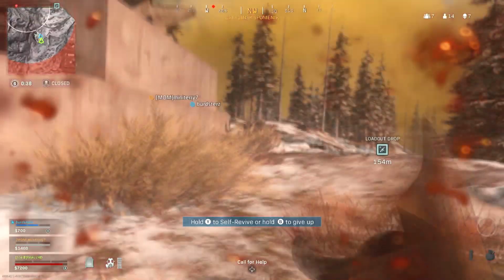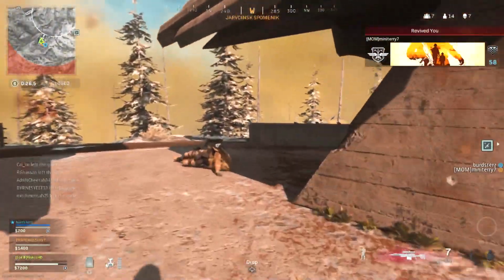My First Warzone Battle Royale Win! | Modern Warfare Warzone Gameplay | RiskzzHD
Hey everyone! I hope you enjoy this crazy Modern Warfare Warzone Battle Royale win! I was really happy when I managed to get this so I hope you all do enjoy it:D